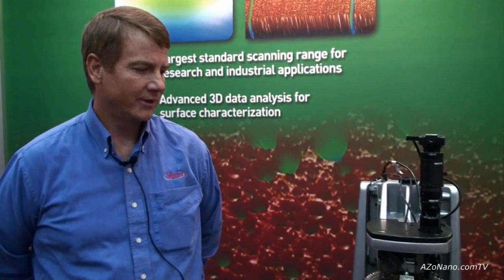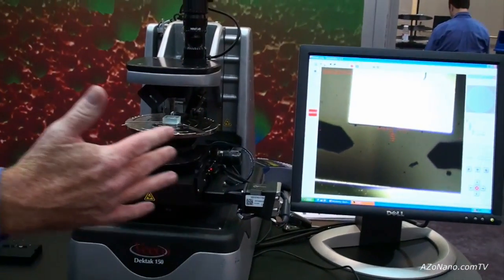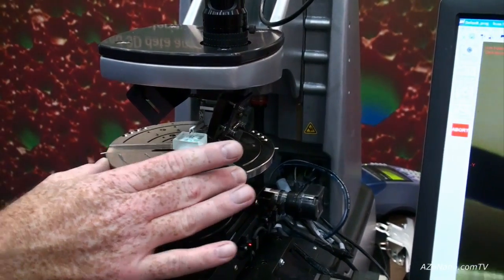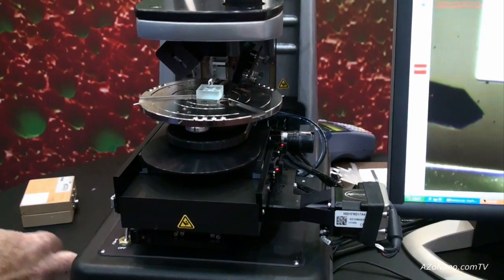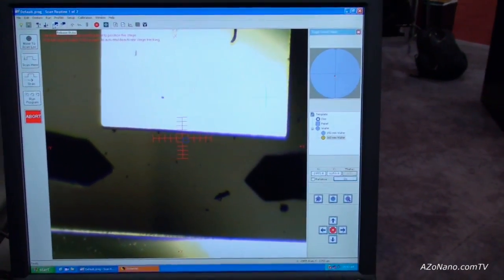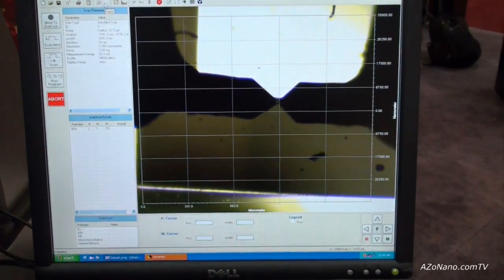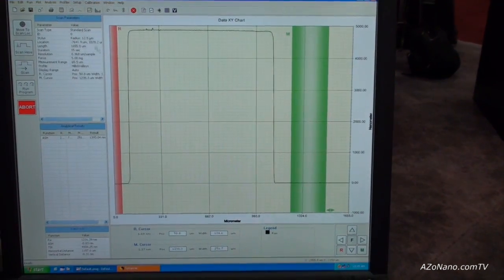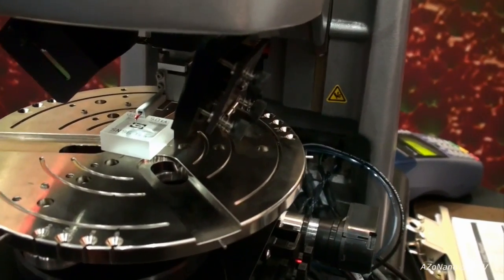The Veeco Dektak 150 Surface Profilometer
The Dektak 150 from Veeco is a surface profilometer or stylus profilometer that takes surface measurements using contact profilometry techniques. The Dektak 150 is an accurale, reliable, repeatable, inexpensive device that measures properties such as surface roughness, topography and step heights.